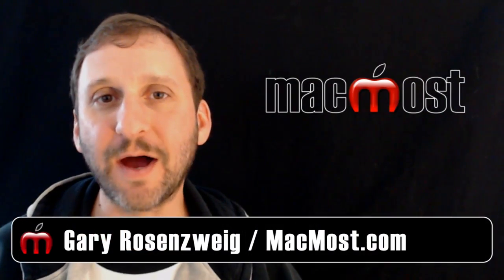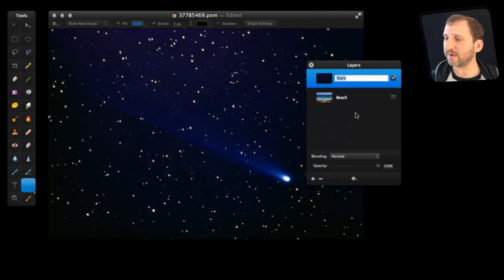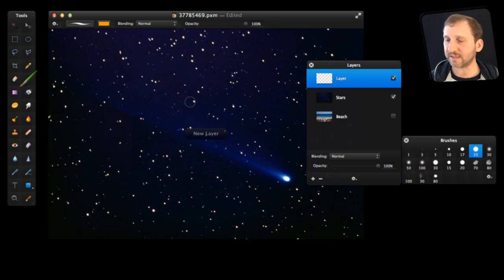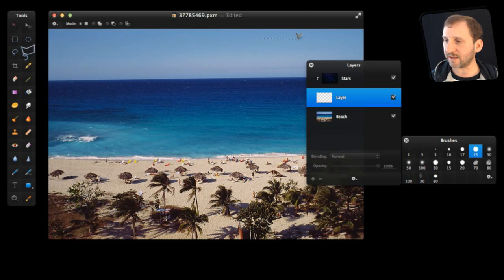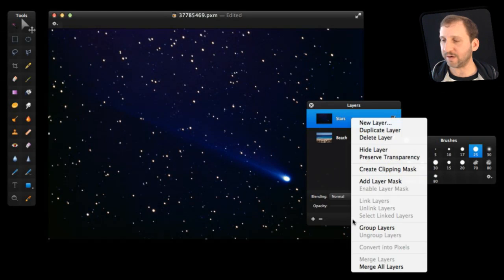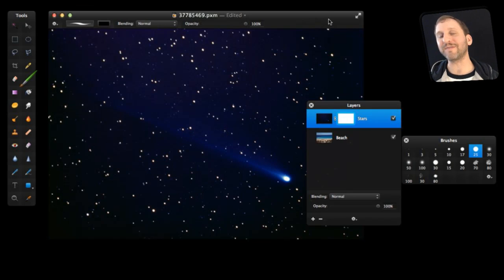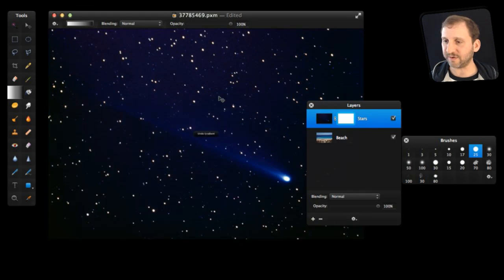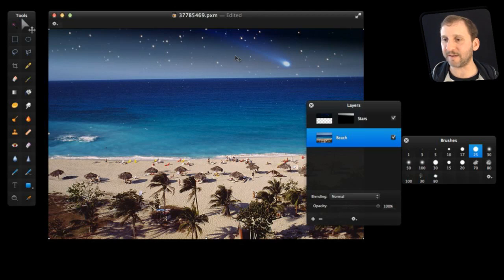Pixelmator Layers and Masks (MacMost Now 788)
Learn how to use layers in Pixelmator. You can place one image on top of the other and then use masks to blend them. You can use a simple clipping mask to quickly reveal only part of an image. You can use a layer mask to create cool effects like blending two images together gradually.